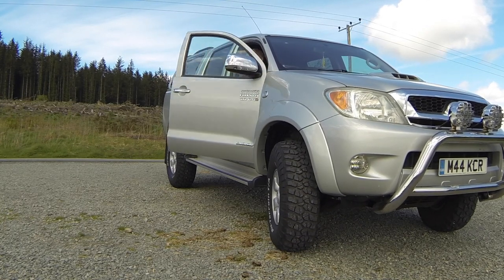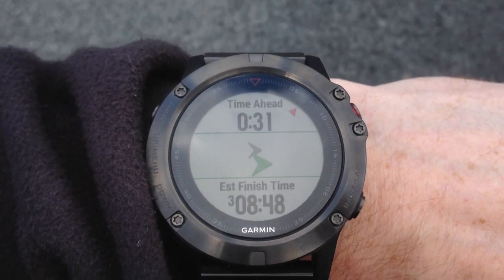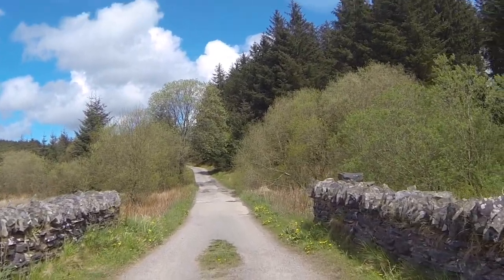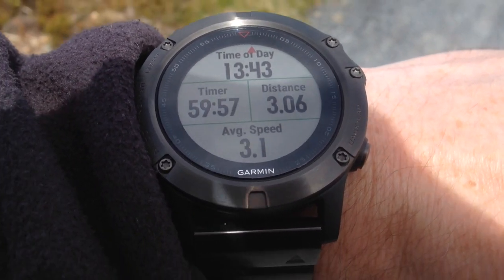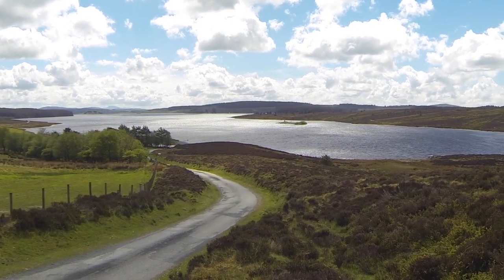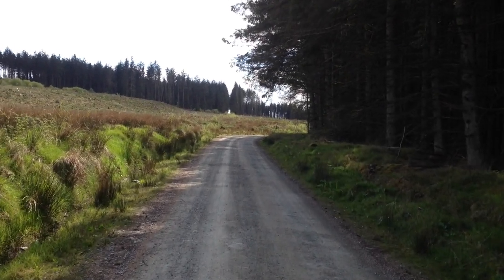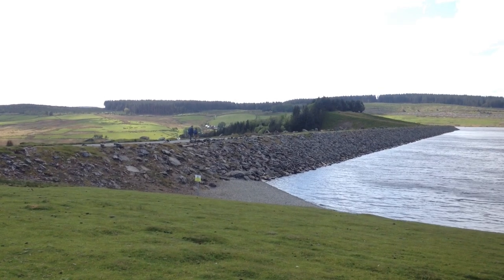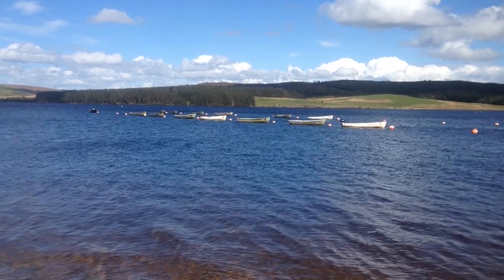Garmin Fenix 5x Navigation in practice around Llyn Brenig in North Wales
Navigating around a 9.5mile couse which has been loaded onto the Fenix 5x via a GPX file, In this video we will see how the navigation works with the Garmin Fenix 5x in a real life situation You can contact me at

I also use the following Garmin Equipment:

Garmin Tempe
Garmin HRM Run
Garmin Speed Sensor

And Run with:

Aftershox Aeropex Headphones

And is filmed with the following equipment:

Sony A5100 Camera
Gopro Hero 7 Black
Manfrotto Tripod
Batteries for camera